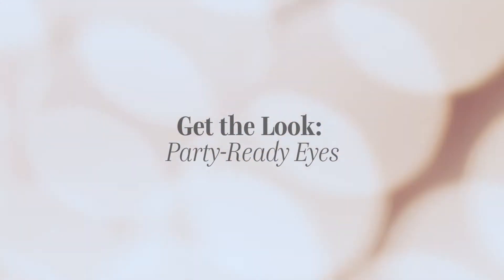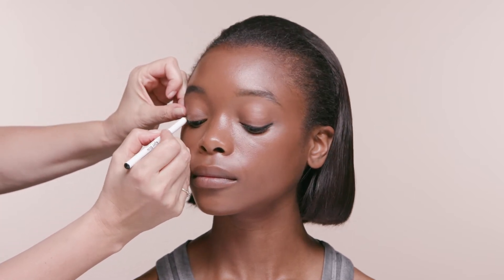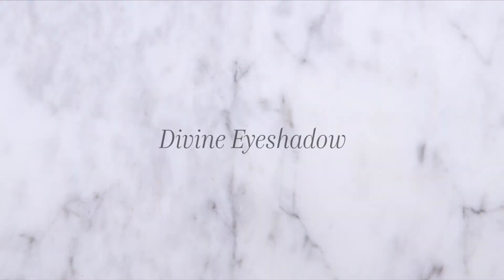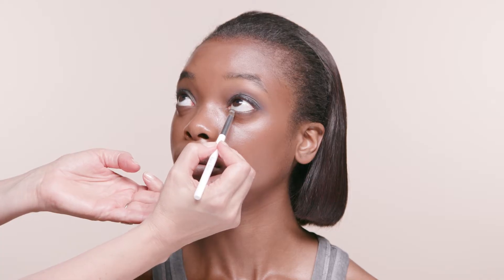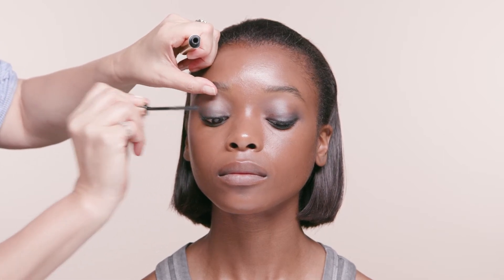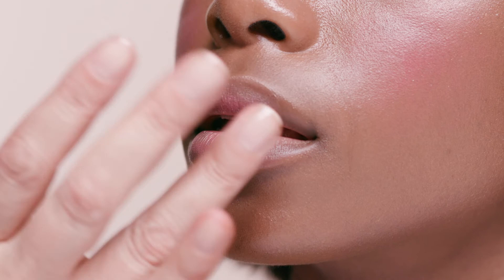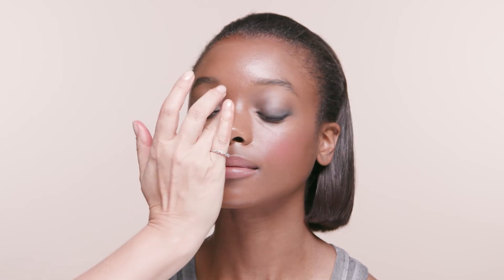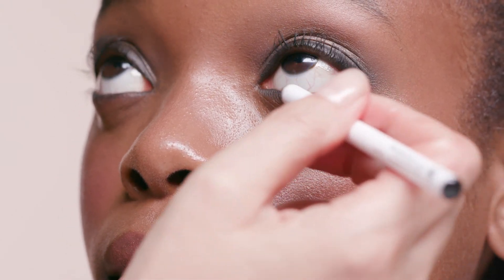Get the Look: Festive Party-Ready Eyes | Kirsten Kjaer Weis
The holiday season is a perfect time to play with bold, glamorous makeup. This smoldering, soft smokey eye paired with a glowing complexion will elevate your holiday glam to the next level, getting you party-ready in no time.